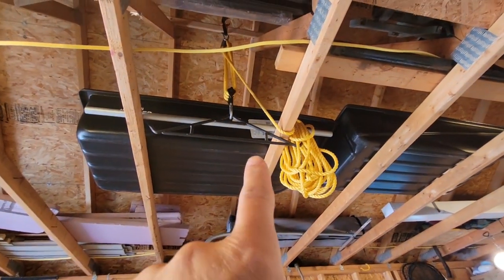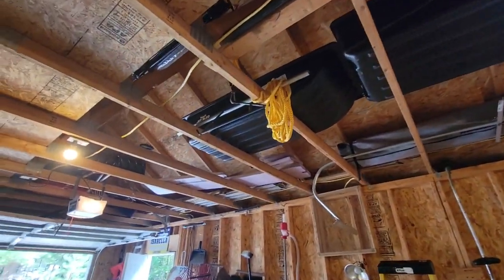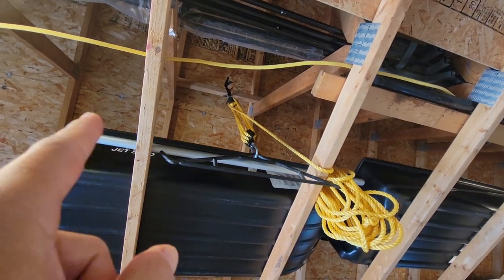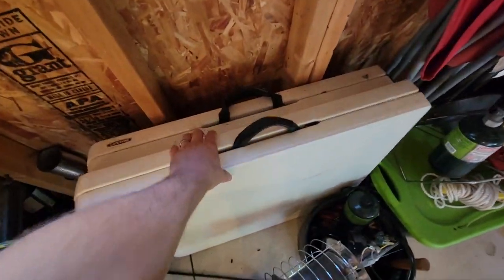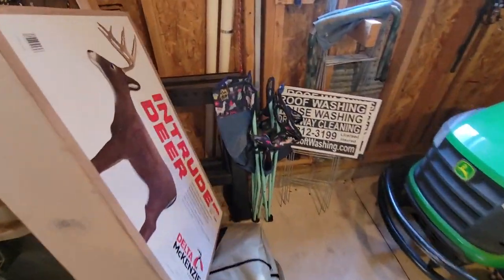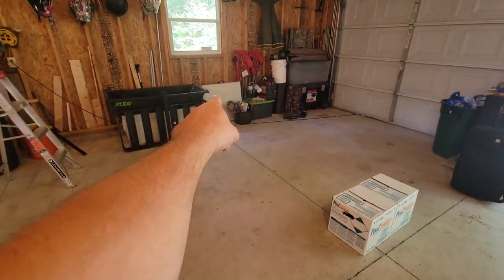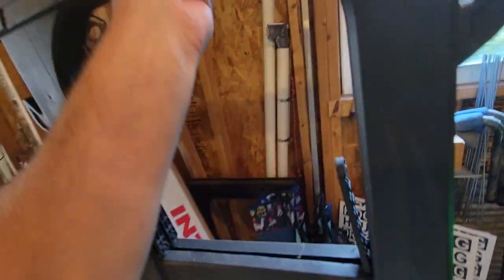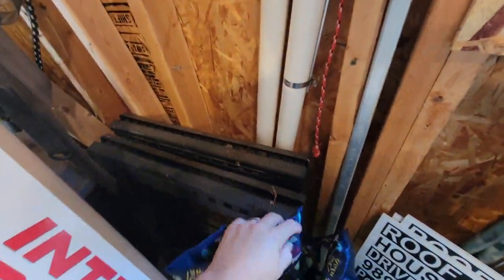What You Need To Process Your Own Deer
4 inch fillet knife
6 inch fillet knife
meat hook
Dexter Knives
Hooked blade and utility knife kit
Meat tub 3 pack
Heavy Duty 1500# Gambrel
Big Cutting Board
Lem Grinders
food sealer bags
Great Cheap Food Saver